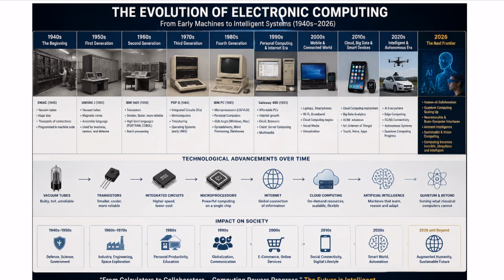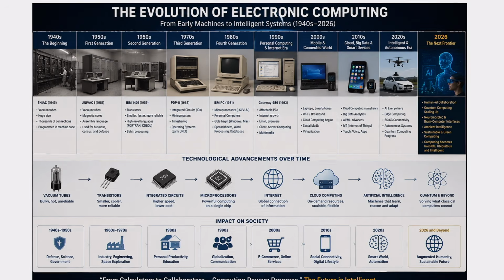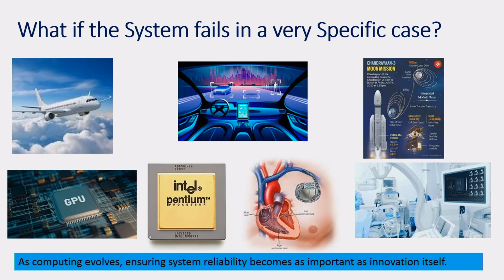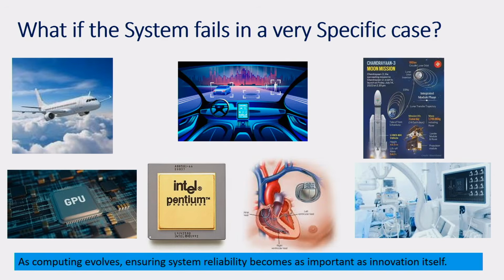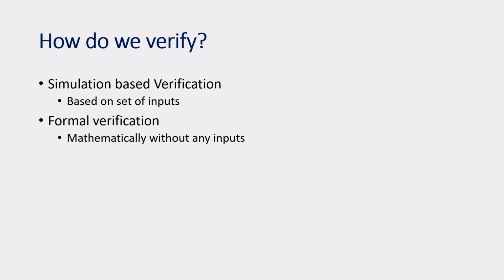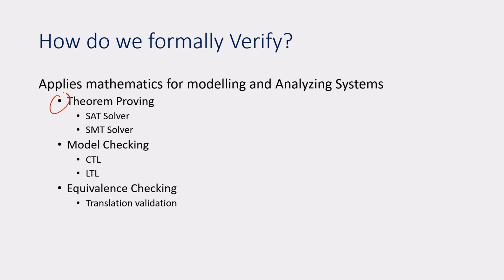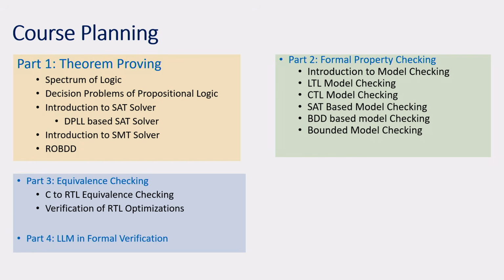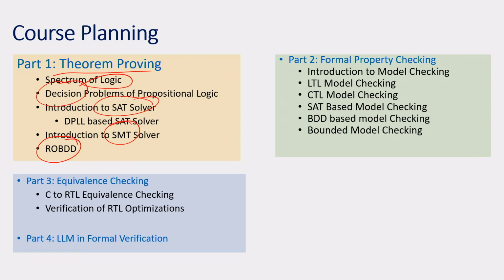Formal Methods for System Verification [Intro video]